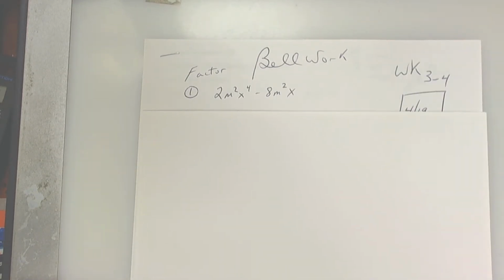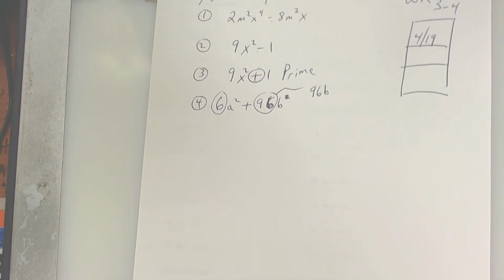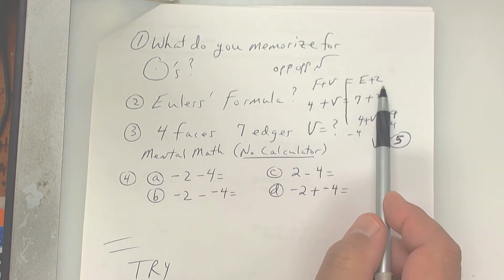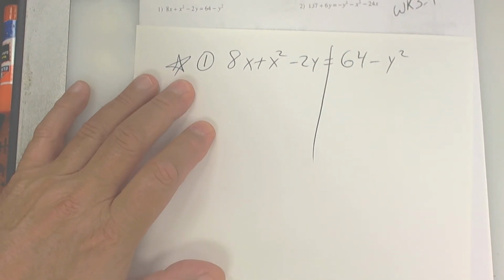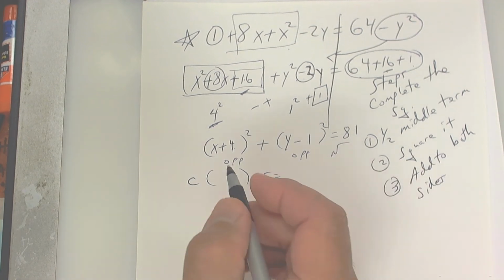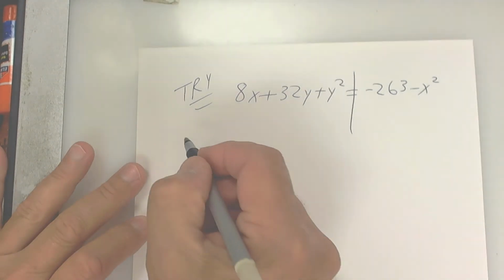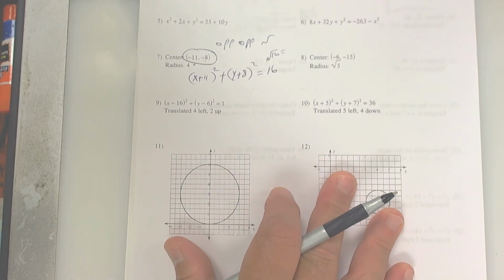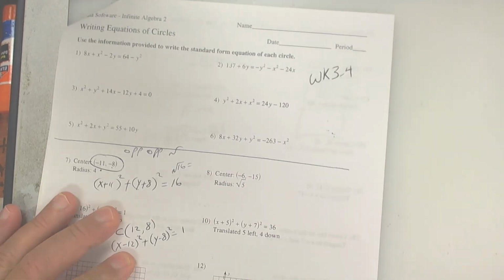4-19-21 difference of two squares completing the square